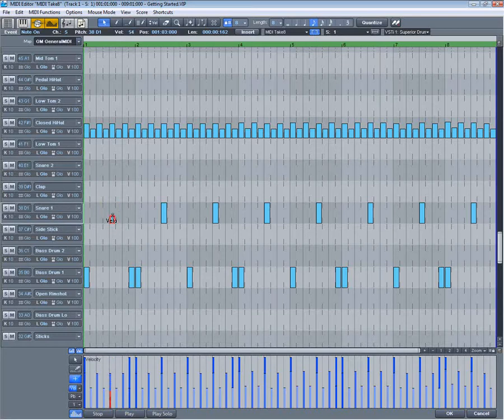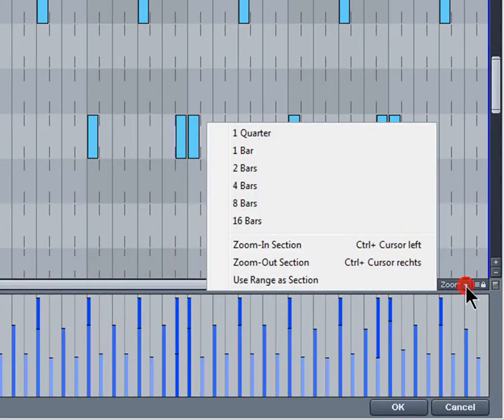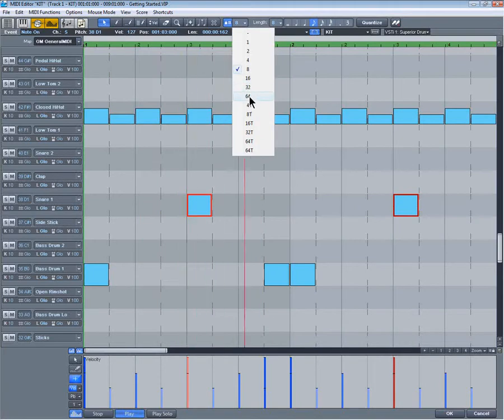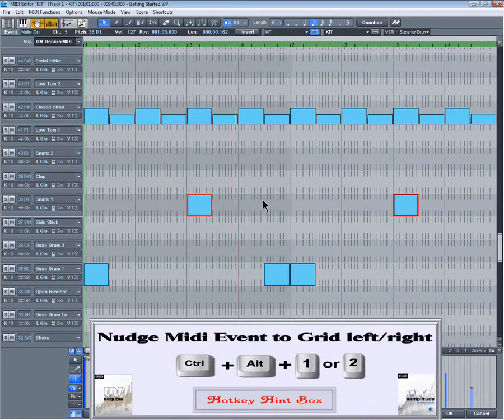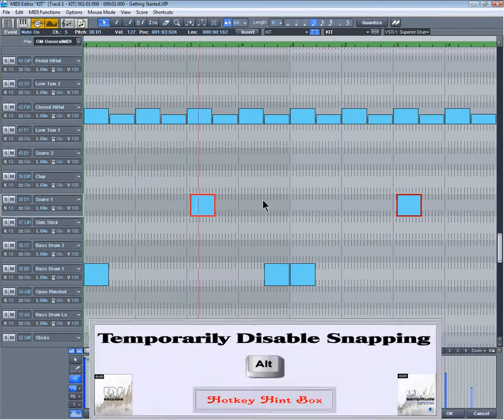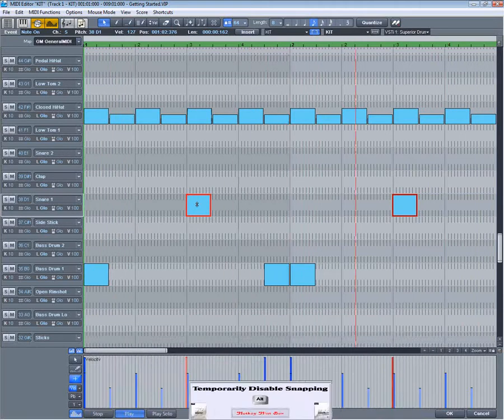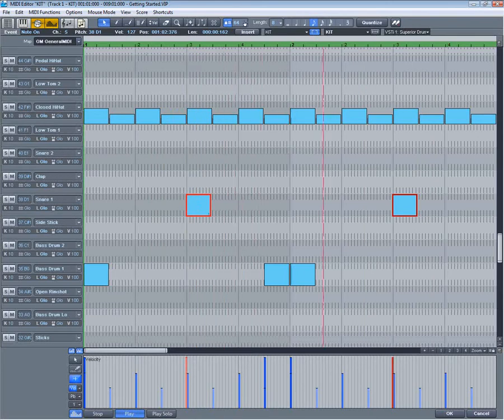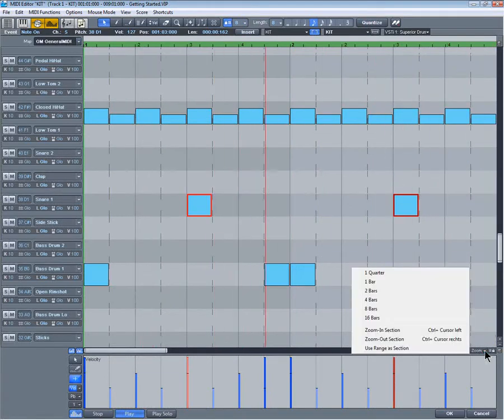Samplitude Basics 18:Nudge Midi Events.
Video shorts taken from the Samplitude Fundamentals Series.